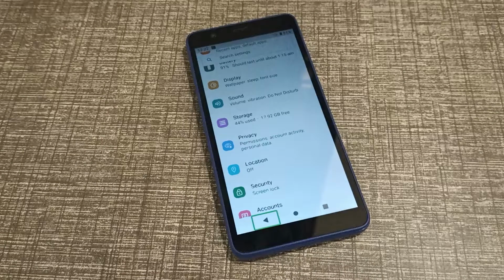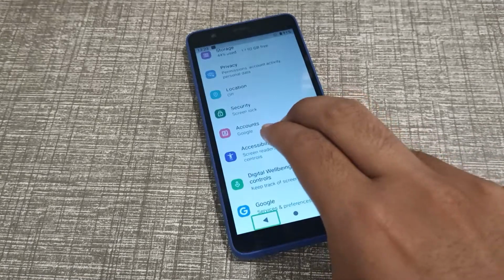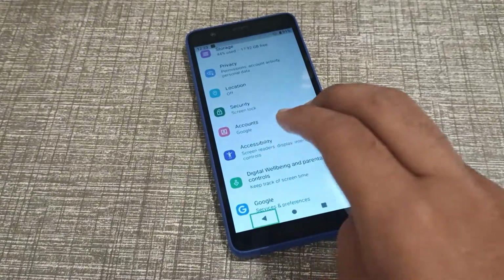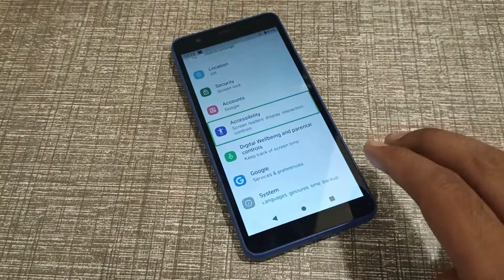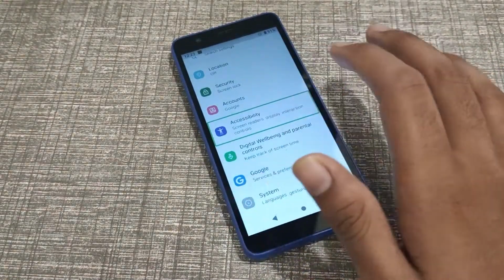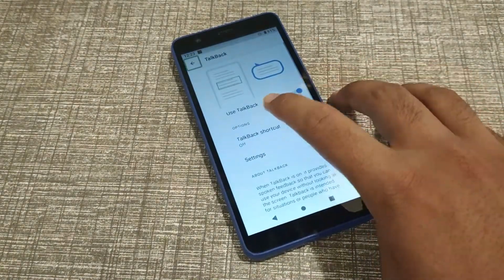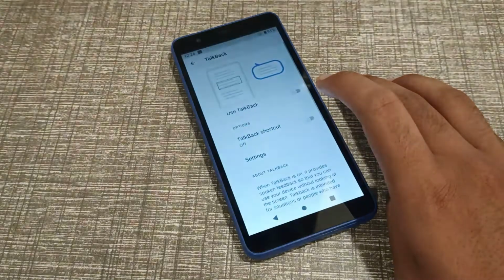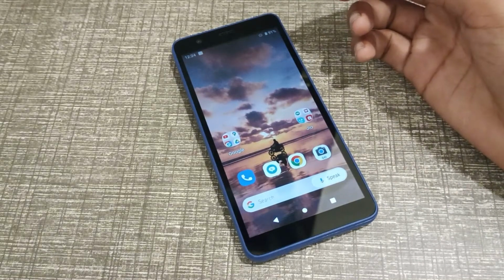How to off TalkBack problem setting in Jio phone Next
How to off TalkBack problem in Jio phone,
how can you off TalkBack problem in jio mobile,
TalkBack problem ko kaise off karte hai,
TalkBack problem ko kaise solve karte hai,
TalkBack problem ko kaise off kare jio phone mein,
TalkBack problem setting in jio mobile
How to use
Secret setting
Hide features